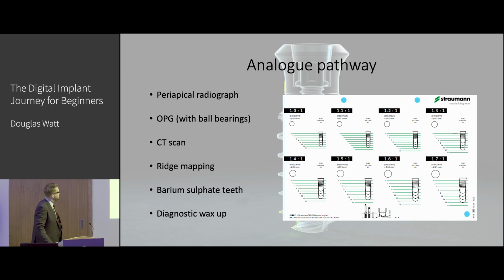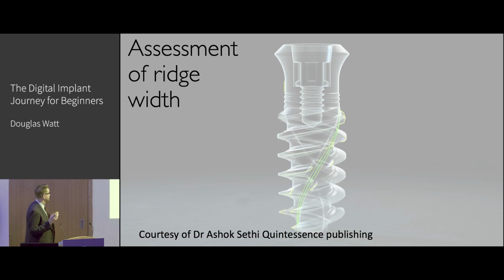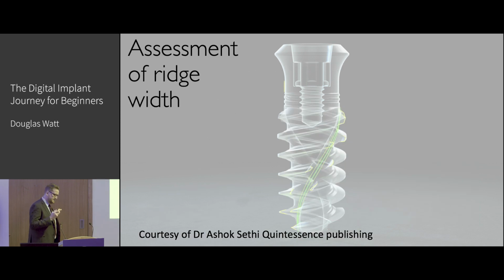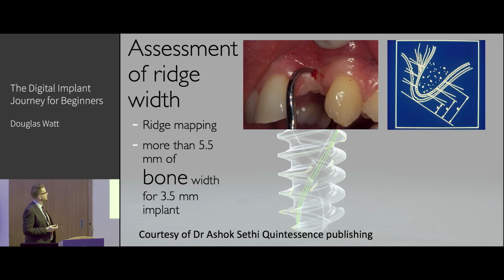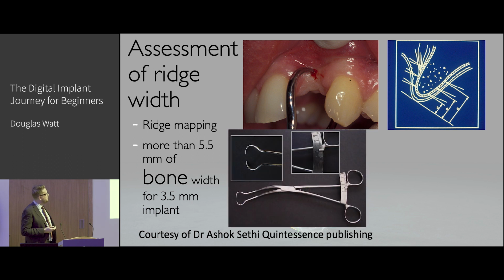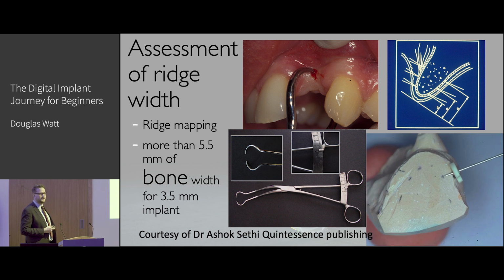The Digital Implant Journey for Beginners | Douglas Watt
ITI Online Academy Congress Lecture Preview: The Digital Implant Journey for Beginners by Douglas Watt